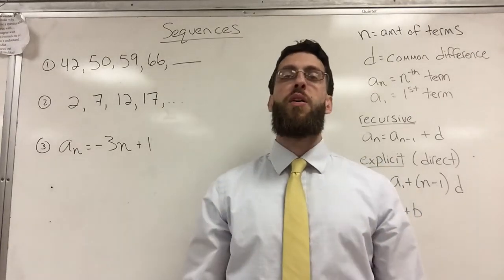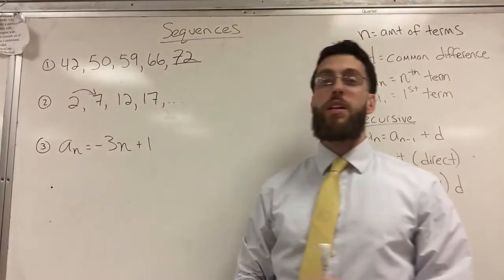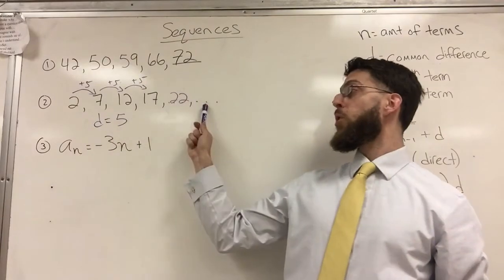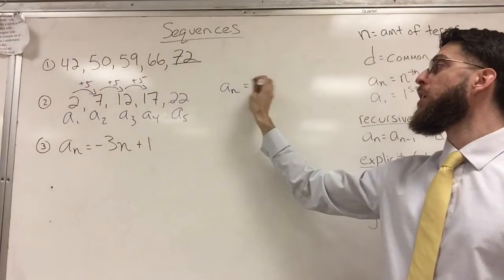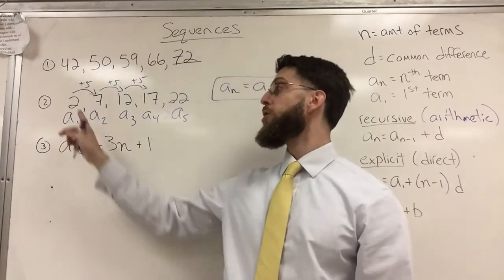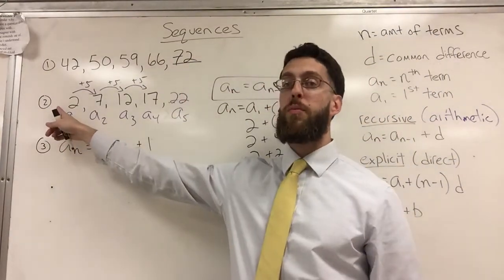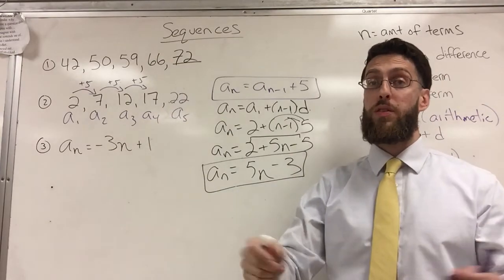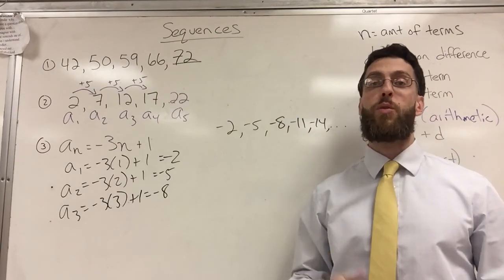How to Evaluate Sequences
If a set of numbers has a pattern we can construct either a recursive or explicit formula to evaluate the terms. Here’s examples of each as well as notation.